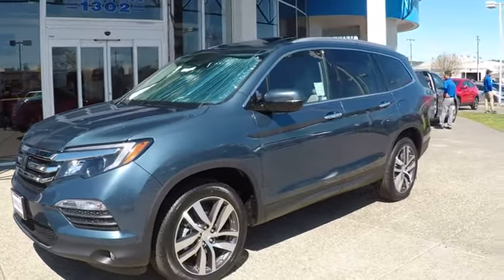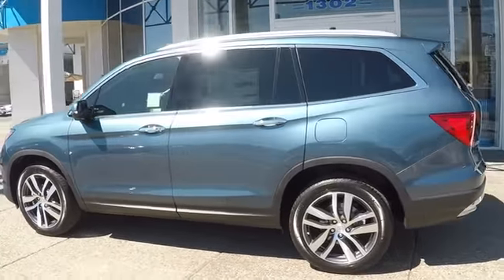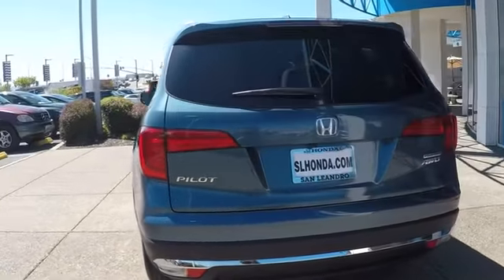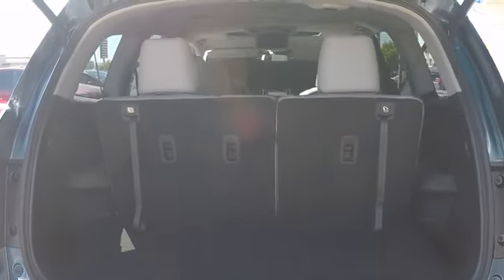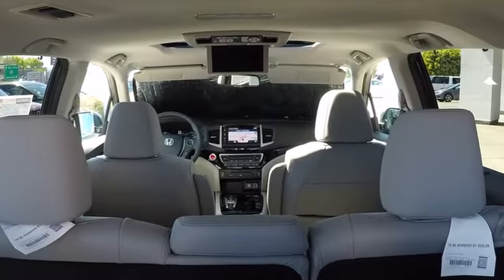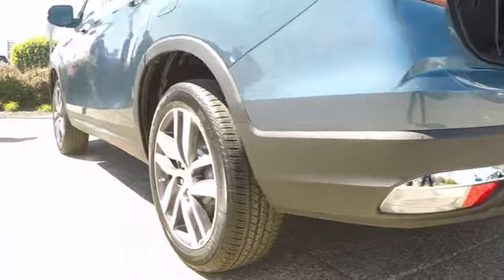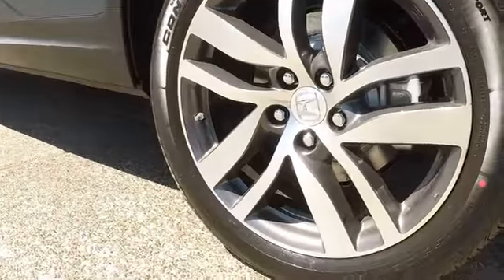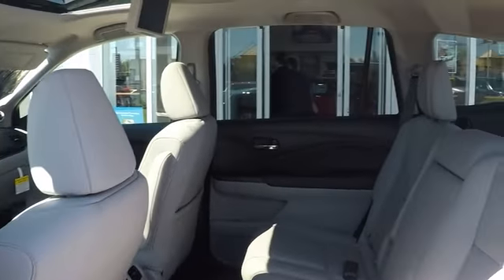2018-19 Honda Pilot Year End Clearance Oakland Hayward Bay Area Alameda Ca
Steel Sapphire Metallic 2018 Honda Pilot Touring AWD Sale Price Lease Bay Area Oakland Alameda Hayward Fremont San Leandro CA
2018 Honda Pilot Touring AWD - Stock#: 42037 - VIN#: 5FNYF6H99JB069277

Boasts 26 Highway MPG and 19 City MPG! This Honda Pilot boasts a Regular Unleaded V-6 3.5 L/212 engine powering this Automatic transmission. Window Grid Antenna, Wheels: 20 Alloy, Wheels w/Machined Accents.*This Honda Pilot Comes Equipped with These Options *VSA Electronic Stability Control (ESC), Voice Activated Dual Zone Front Automatic Air Conditioning, Valet Function, Trunk/Hatch Auto-Latch, Trip Computer, Transmission: 9-Speed Automatic -inc: Shift-By-Wire (SBW) and paddle shifters, Transmission w/Driver Selectable Mode, Tires: P245/50R20 102H AS, Tire Specific Low Tire Pressure Warning, Tailgate/Rear Door Lock Included w/Power Door Locks.* Stop By Today *Come in for a quick visit at San Leandro Honda Dealer, 1302 Marina Blvd, San Leandro, CA 94577 to claim your Honda Pilot!